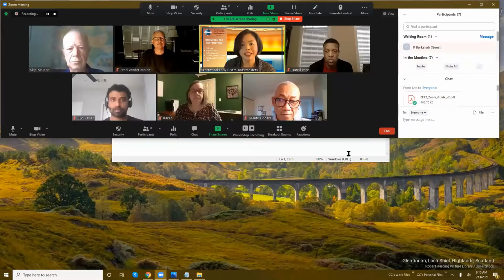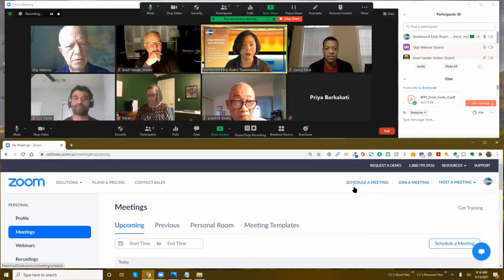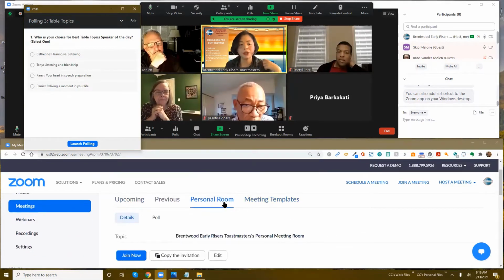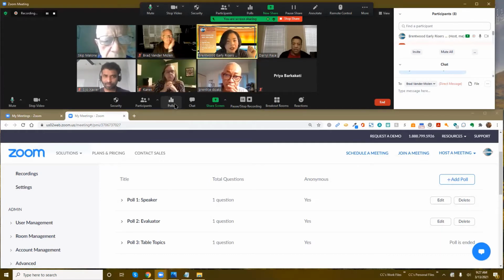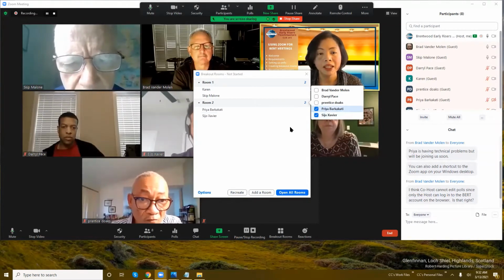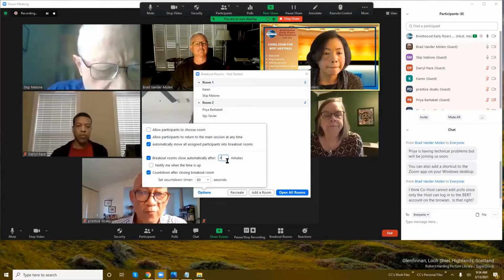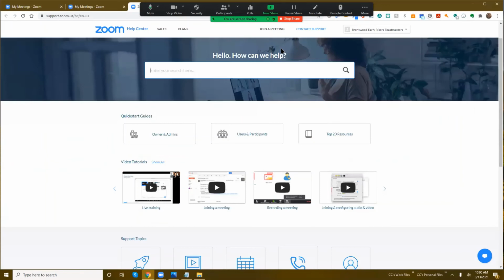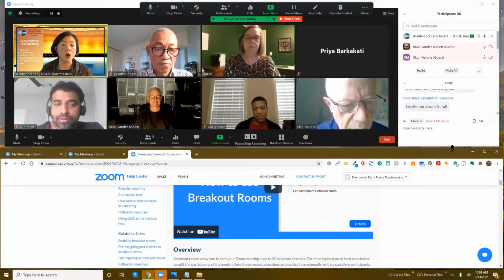BERT Zoom Host Tutorial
A 1-hour tutorial on how to use Zoom for a great virtual BERT meeting experience
1. Set up polls for club competitions
2. Create breakout rooms for speakers and evaluators
3. Manage guests and participants